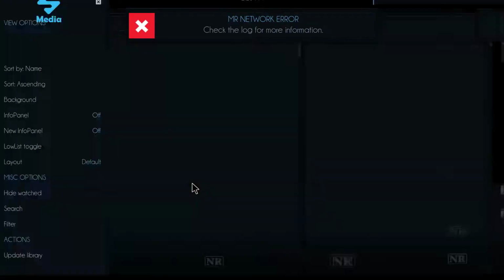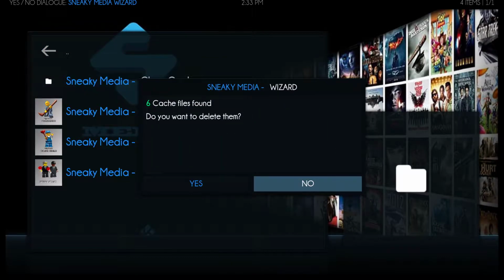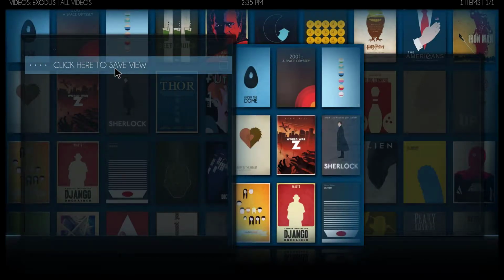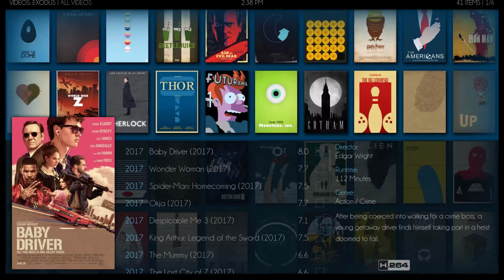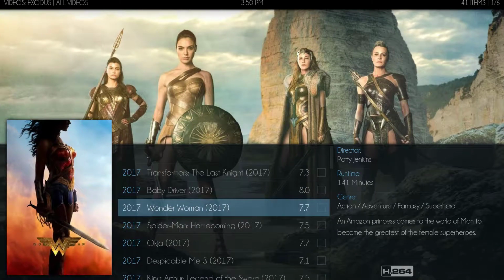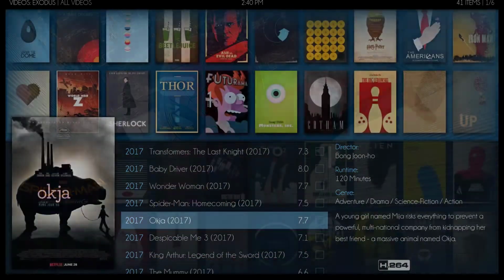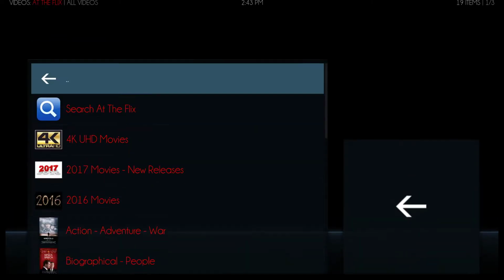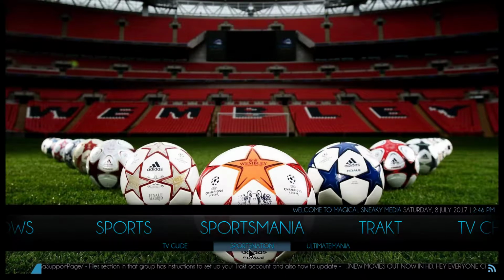TIPS AND TRICKS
Here you go everyone, here is some tips and tricks to get the most out of your device :)